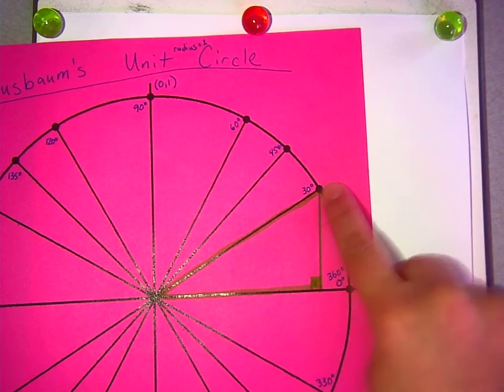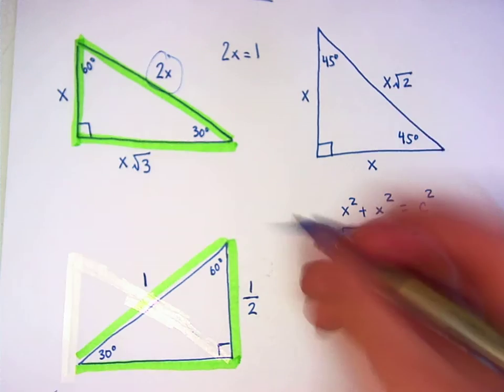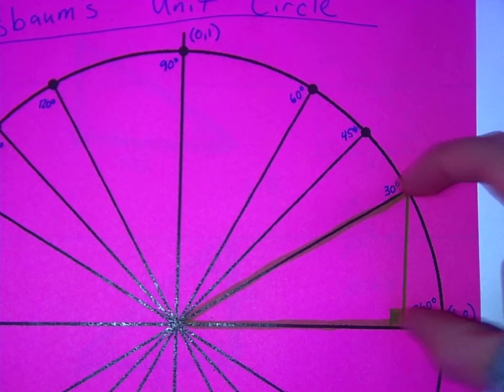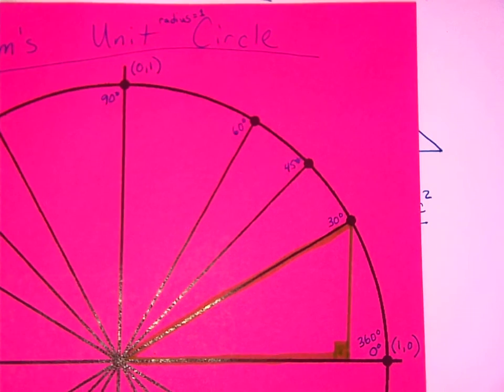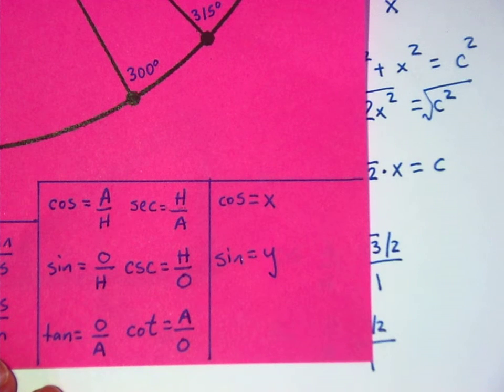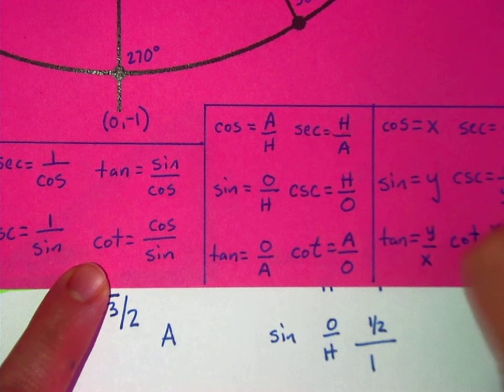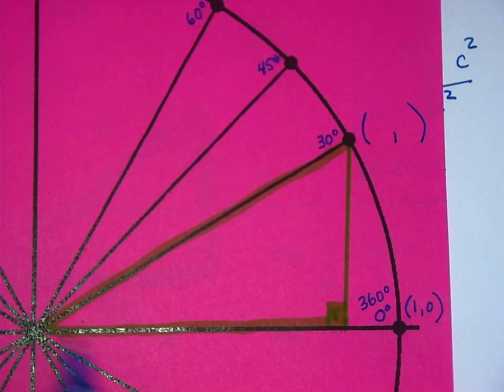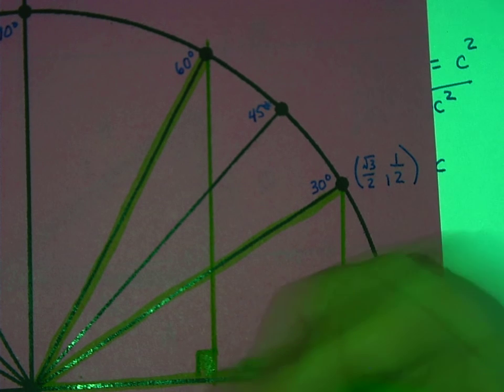11/1 Advanced Math (Part 2)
Lesson 5.2-5.3 (Day 2)